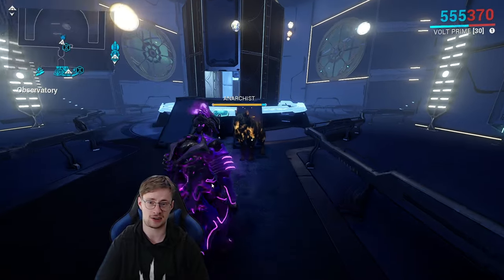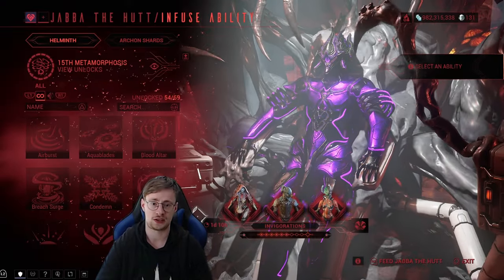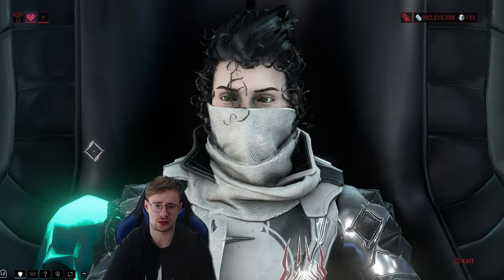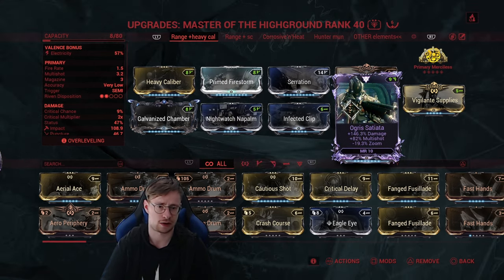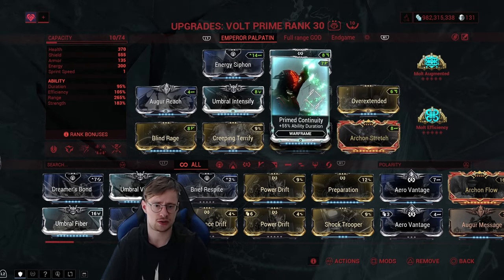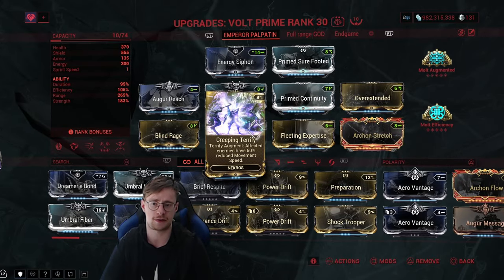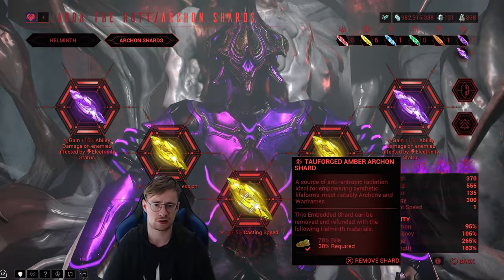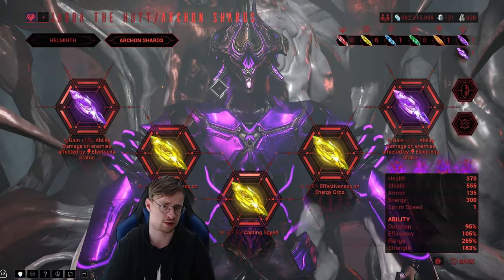Unlimited Power Volt HITS Differently! - Warframe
I cant be the only one thinking about Palpatine when using Volt.. This is -- in my opinion - one of The Best all rounder Builds out there, but of course feel free to share your ideas, thoughts or Builds in the comment section down below!

Also make sure to check out Bloodstain Games' mobile game (Currently only available on Android).

This company is being directed by a very good friend of mine, so the support would be hella appreciated!

Timestamps:
0:00 Intro
0:25 Volt "The Emperor" Palpatine
1:00 Helminth
1:38 Companion Build
1:57 Focus Tree
2:18 Primary Weapon (Shortly Explained)
2:57 THAT Volt Build
5:32 Shard Suggestion
6:34 SP + ESO Gameplay
7:52 Outro